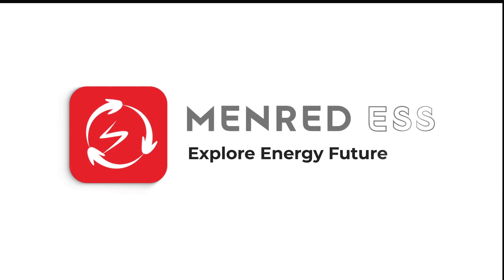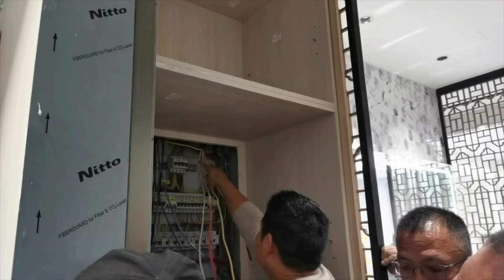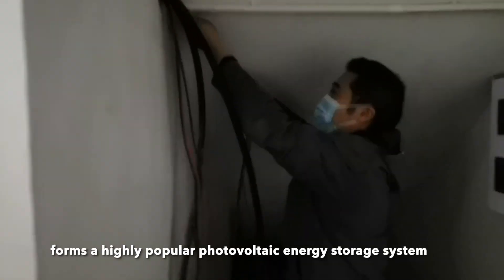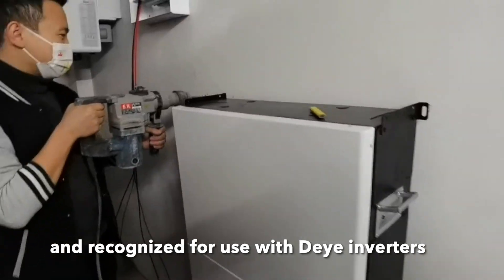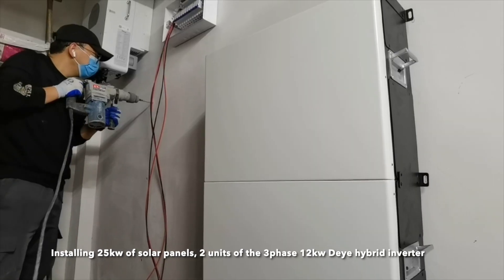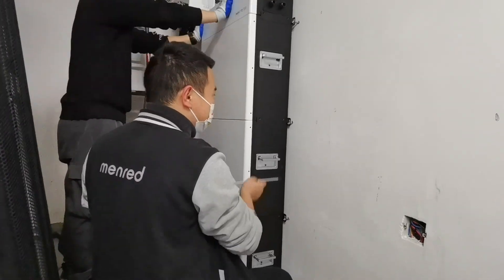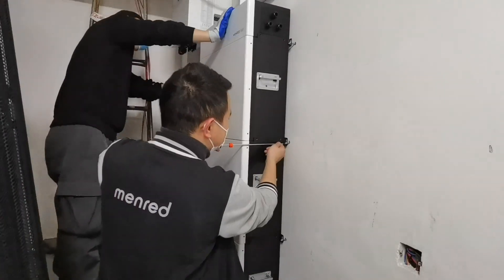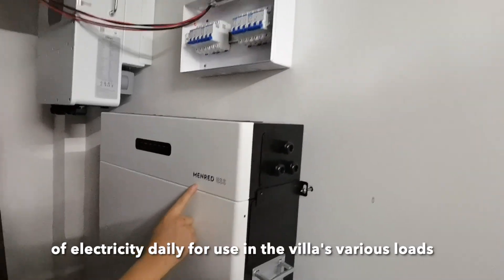Deye 3phase 12kw hybrid inverter and MENRED ESS 18.42kWh LifePO4 battery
The MENRED ESS G series 18.42kWh LiFePO4 battery, combined with the Deye 3phase 12kw hybrid inverter, forms a highly popular photovoltaic energy storage system. The MENRED ESS battery is officially listed by Deye and recognized for use with Deye inverters. Installing 25kw of solar panels, 2 units of the 3phase 12kw Deye hybrid inverter, and 2 sets of 18.42kWh MENRED ESS batteries in a villa can adequately power air conditioning, elevators, lighting, refrigerators, and other daily electrical needs. This system can generate approximately 100kWh of electricity daily for use in the villa's various loads.